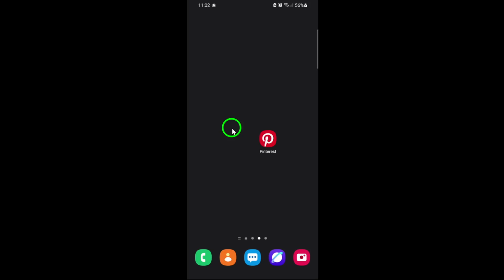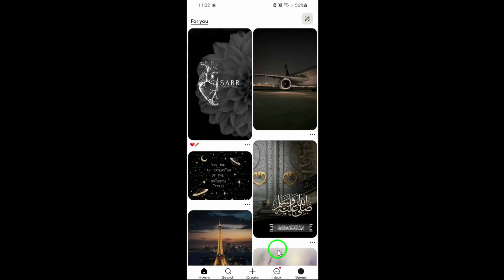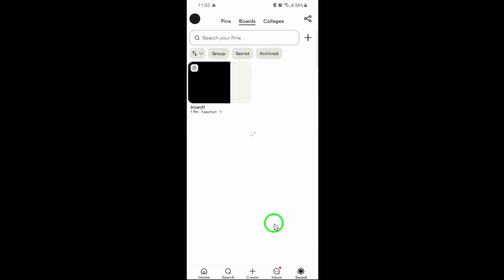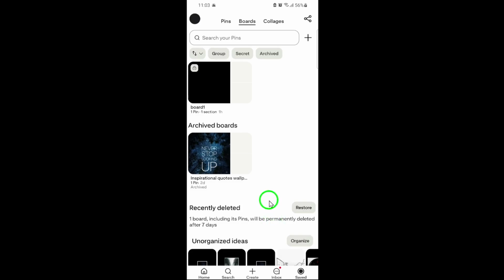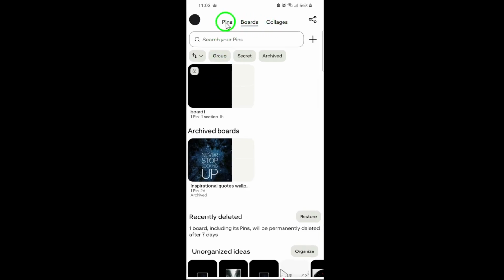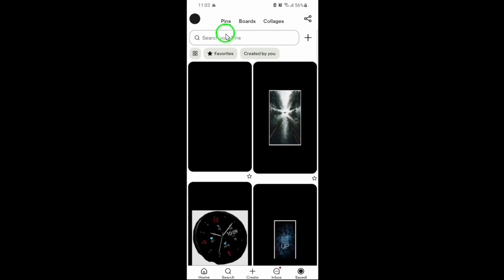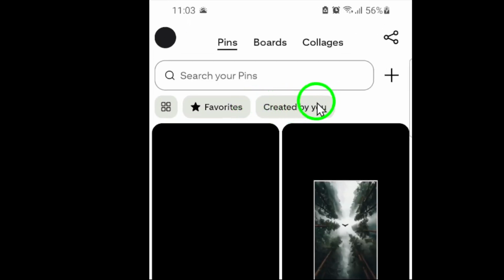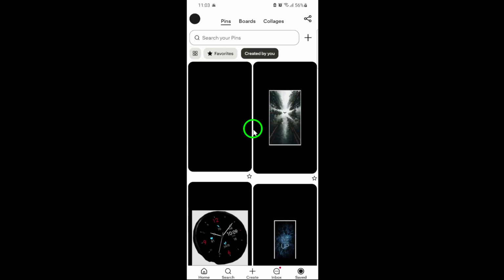How to View Pins Created by You on Pinterest (Updated)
Learn how to view pins created by you on Pinterest with this simple, updated guide. Discover the easiest way to find and manage all the pins you’ve personally added, so you can keep track of your creative ideas and inspiration.

Follow these steps to see the pins you created on Pinterest:

1. Open the Pinterest app and go to your profile

2. Tap on the Pins tab at the top

3. Tap on “Created by you”

This video walks you through each step, making it easy for anyone to access their own pins on Pinterest. Whether you’re organizing your boards or just want to revisit your favorite creations, this method ensures you never lose sight of your original content. Stay updated with the latest Pinterest features and get the most out of your pinning experience.

If you found this tutorial helpful, be sure to explore more Pinterest tips and tricks on our channel. Understanding how to view your created pins can help you better manage your Pinterest profile and showcase your unique style.-

Chapters:
00:00 Intro
00:12 Soultion
01:05 Outro